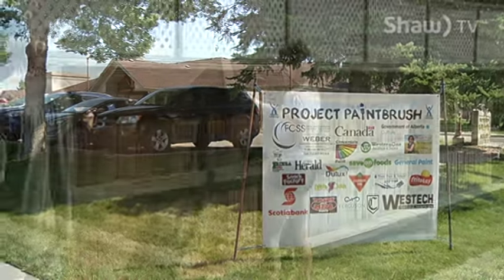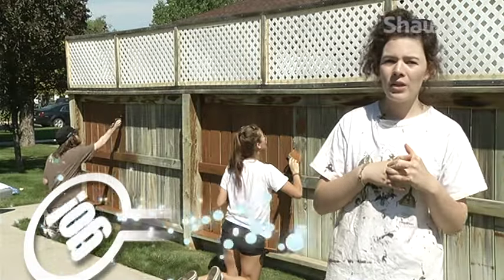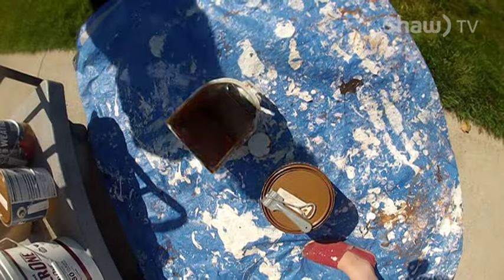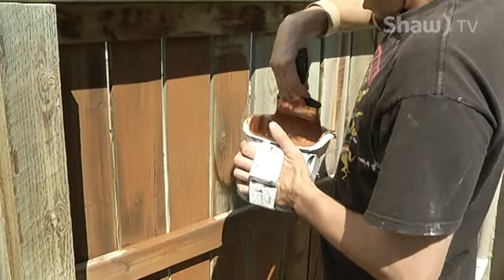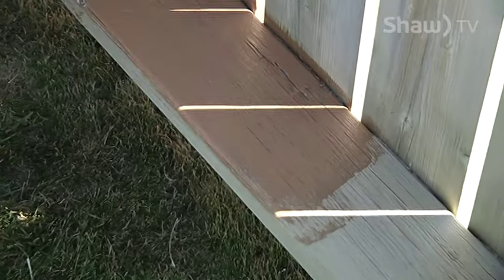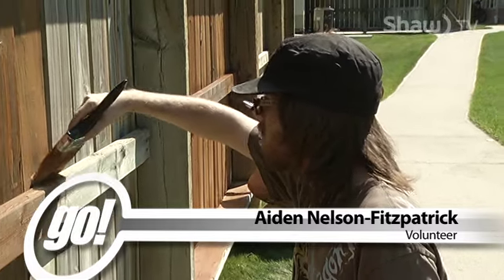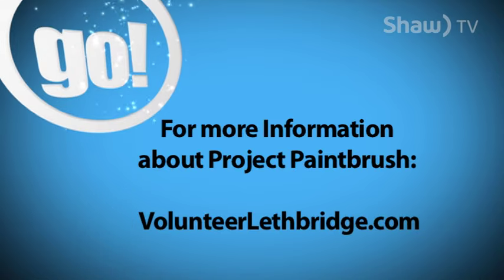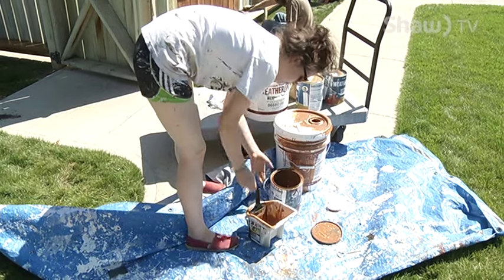Project Paintbrush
Project Paintbrush is an initiative of Volunteer Lethbridge that helps seniors and those who aren't able to complete painting projects around their residences on their own.